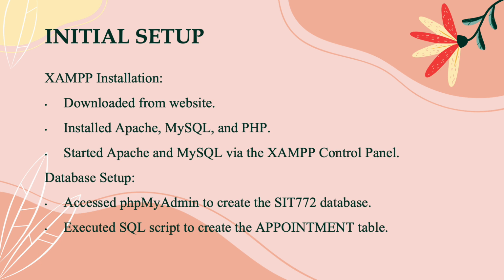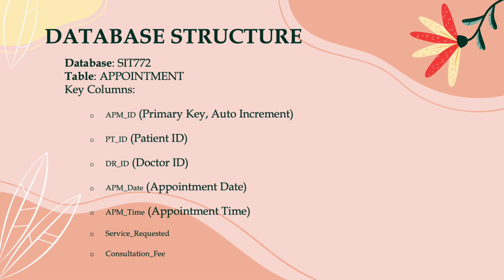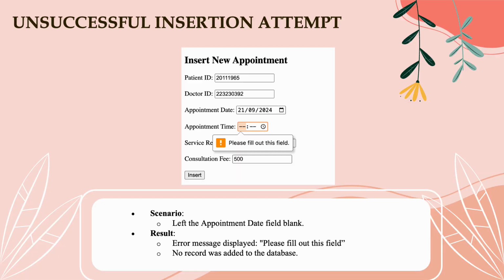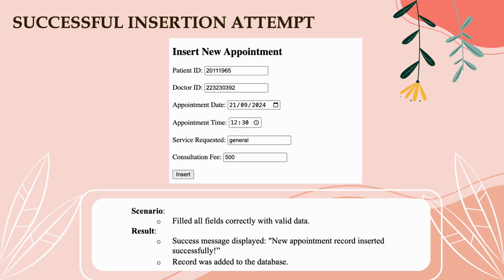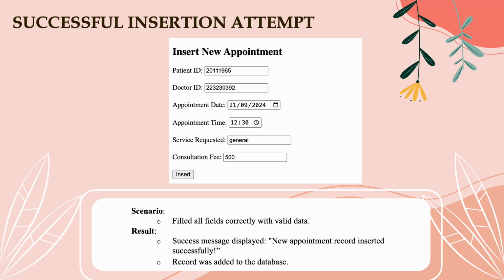presentation SIT772 92D